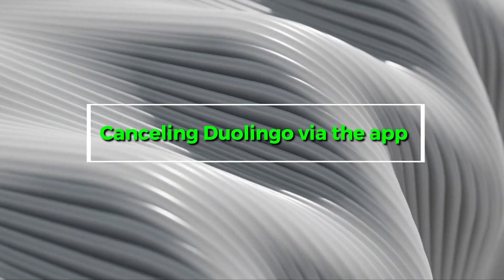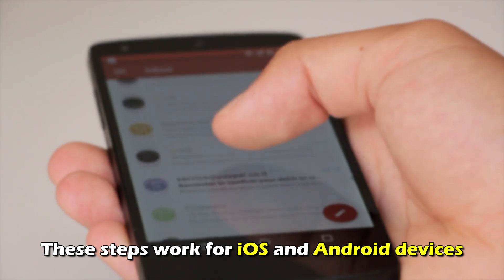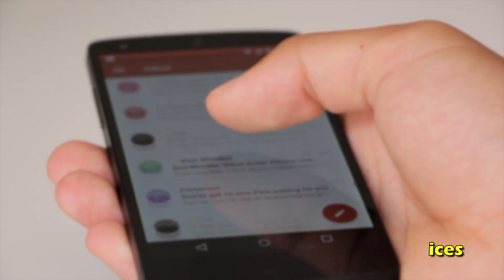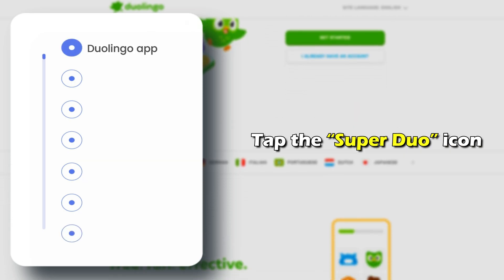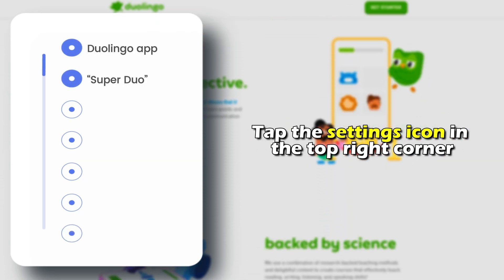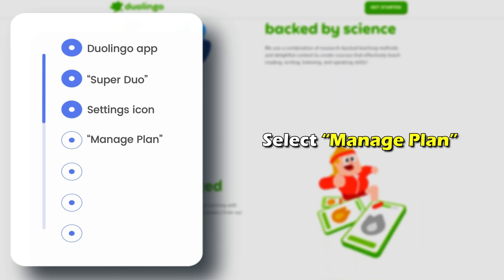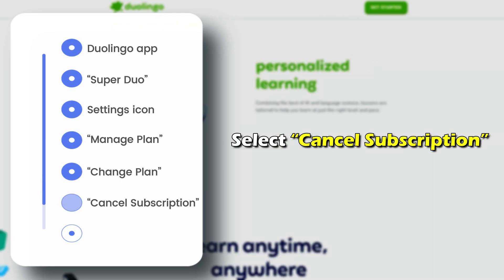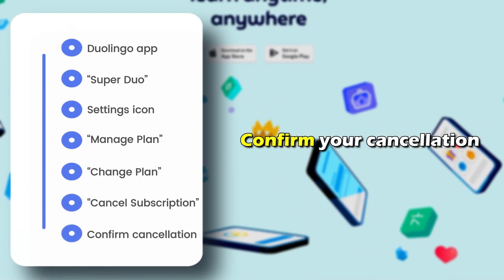How To Cancel Duolingo Payment (How Do I Stop Paying For Duolingo?)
How To Cancel Duolingo Payment (How Do I Stop Paying For Duolingo?). In this video tutorial I will show how to cancel Duolingo payment.

Canceling Duolingo on your desktop browser.
1. Open your browser and visit duolingo.com {the link is in the description}.
2. Click “I already have an account” and use your credentials to log in.
3. Tap your username at the top right corner and select “Settings.”
4. Choose “Super Duolingo.”
5. Click “Cancel Subscription.”

Canceling Duolingo via Google Play
1. Open the Google Play Store app on your phone.
2. Tap your profile picture at the top right.
3. Tap the account associated with your Duolingo subscription.
4. Click “Payments and Subscriptions.”
5. Find Duolingo and click “Cancel Subscription.”
6. Confirm the cancellation.

Canceling Duolingo via Apple
1. Open your phone’s settings app.
2. Select your Apple ID at the top of the screen.
3. Click “View Apple ID.”
4. Go to “Subscriptions.”
5. Find Duolingo and click “Cancel Subscription.”
6. Click “Confirm” to complete the process.

Canceling Duolingo via the app
These steps work for iOS and Android devices.
1. Open the Duolingo app.
2. Tap the “Super Duo” icon.
3. Tap the settings icon in the top right corner.
4. Select “Manage Plan.”
5. Click “Change Plan.”
6. Select “Cancel Subscription.”
7. Confirm your cancellation.